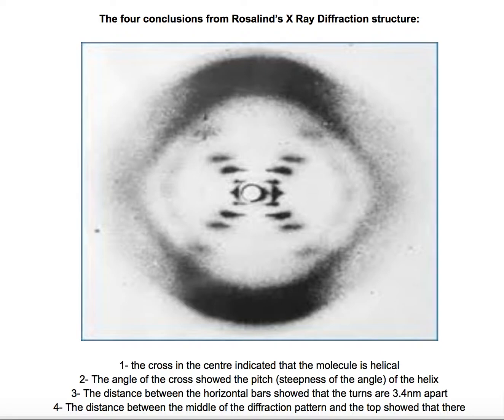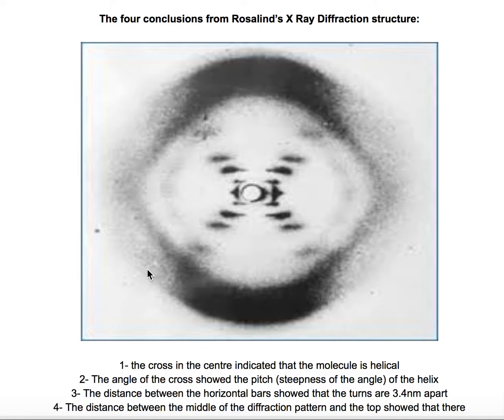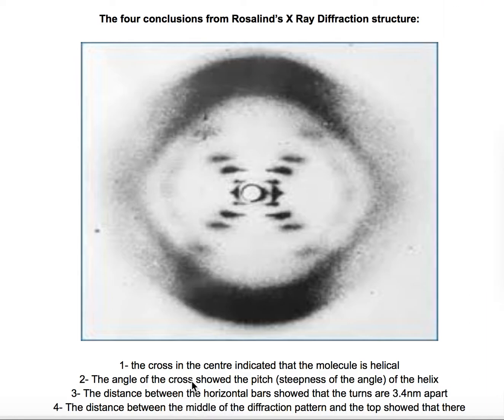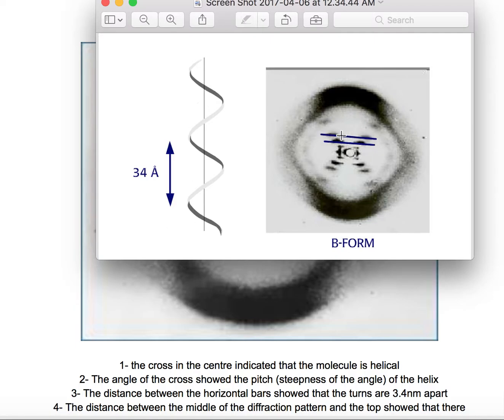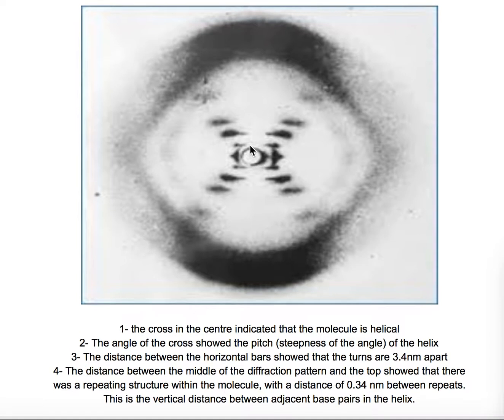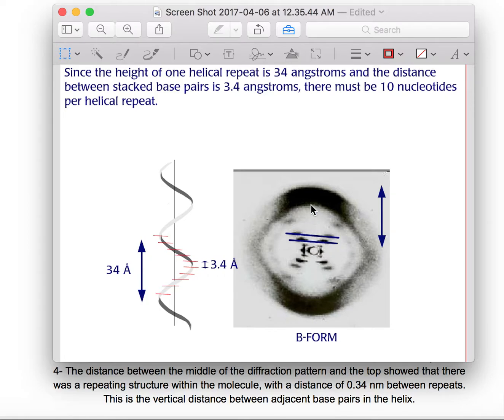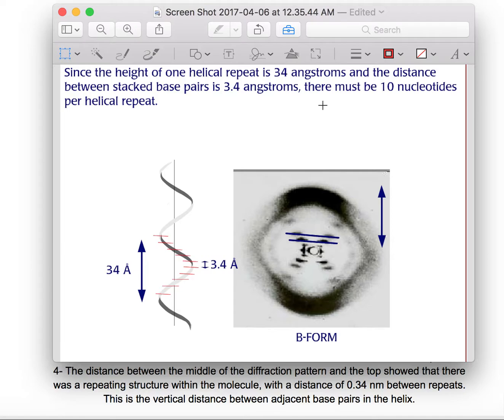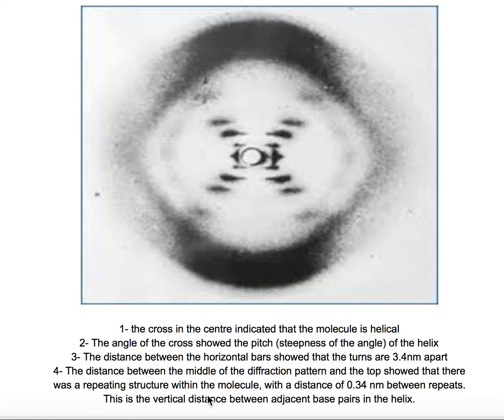IB Biology Topic 7; The four conclusions from Rosalind Franklin's X-Ray Diffraction of DNA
The four conclusions from Rosalind’s X Ray Diffraction structure:

1- the cross in the centre indicated that the molecule is helical
2- The angle of the cross showed the pitch (steepness of the angle) of the helix
3- The distance between the horizontal bars showed that the turns are 3.4nm apart
4- The distance between the middle of the diffraction pattern and the top showed that there was a repeating structure within the molecule, with a distance of 0.34 nm between repeats. This is the vertical distance between adjacent base pairs in the helix.